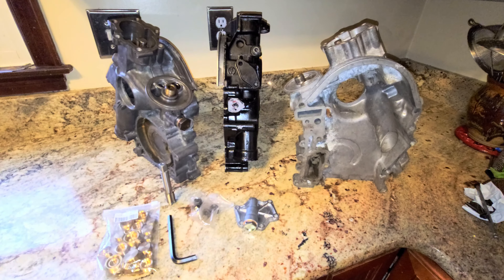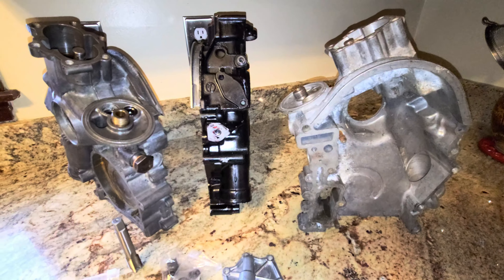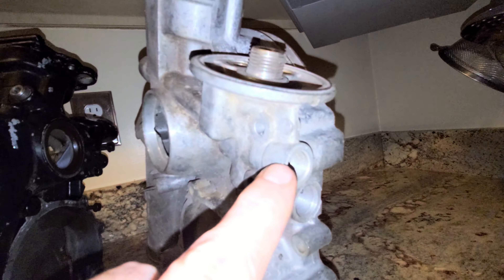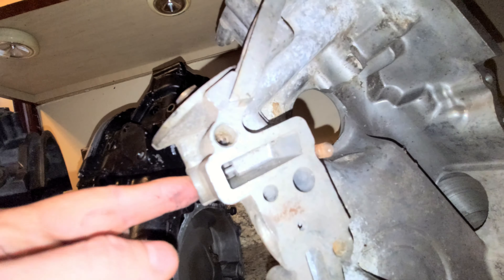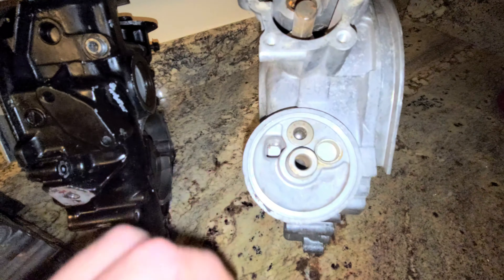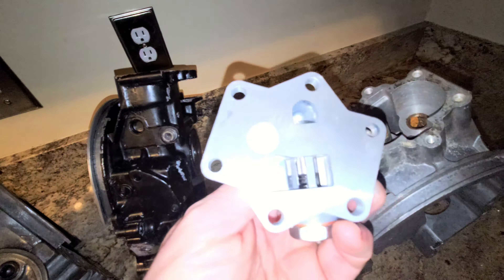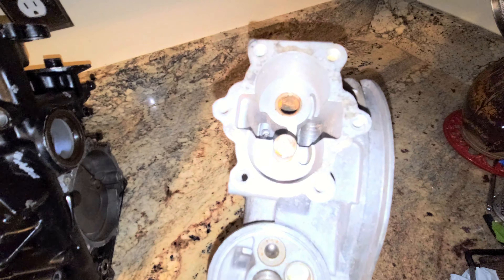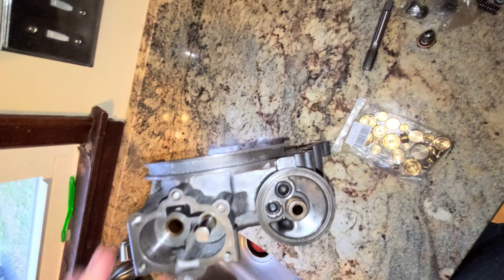Part 1A - Avoiding mistakes when building your Opel CIH Motor - Timing Cover Plugs & Oil Pressure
Know the old adage, you learn something new everyday ? I swear every Opel motor I have built has been different in one way or the other and had their own unique quirks and of course issues. Low oil pressure after a rebuild is one I have struggled with, and I now know why.

00:17 - Media Blasting warning
01:16 - Oil Passages
03:16 - Oil Pump Cover
04:10 - Cleaning and Plugs
08:39 - END

These videos will give you advice on what not to do, and answer questions from viewers that weren't covered in the following videos. I am putting these at the beginning, so they don't get missed. Some might wonder why not just edit the previous videos and post them ? I would love too.. but that is unfortunately not how Youtube works. I effectively start back at sqaure one if I update a video. Thats why I still have the "old video" playlist. Once I get to 4000 view hours or more I can then possibly post replacement videos.

In any case, I have at least three more coming :

1B - Head Bolts
1C - Rocker Studs
1D - Installing Valves

M16 x 1.5 Tap and Drill bit set
M16 Hex Plug
M18 Tap
M18 Hex Plug
Oil Resistant Thread Tape

: Chart showing grit to particle size for reference.

For more info on availability of custom motors, and Getrag 240 5 speeds.

Best sources for C.I.H. Parts :

Edelschmiede ( Best option for those in Europe )